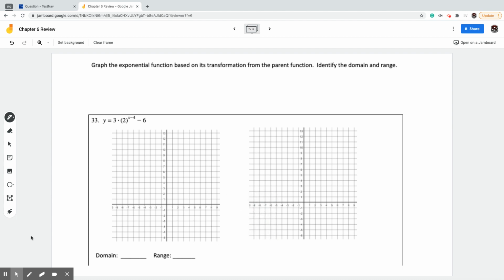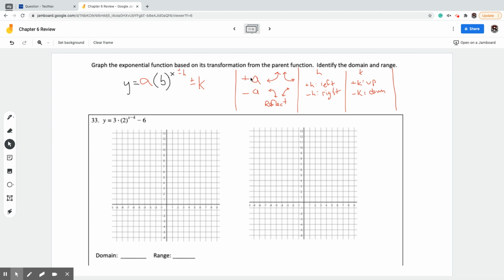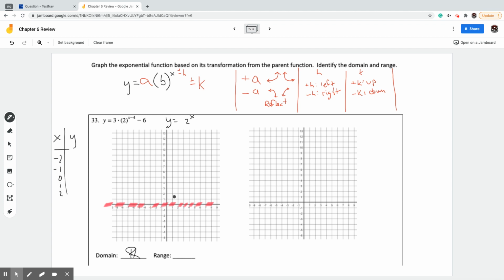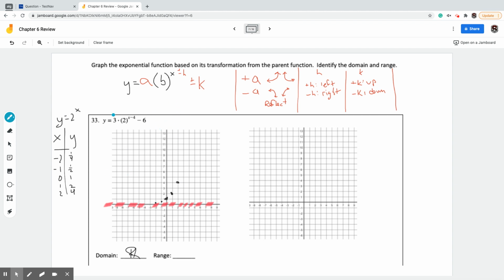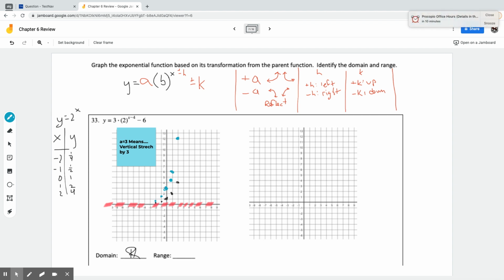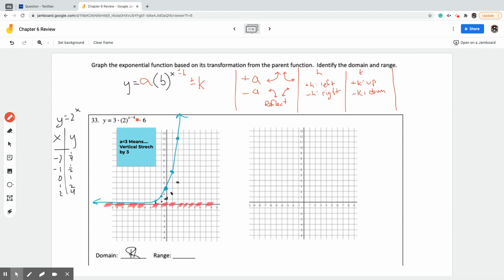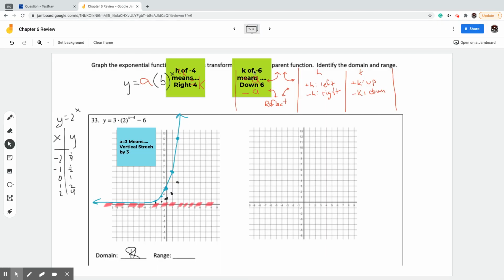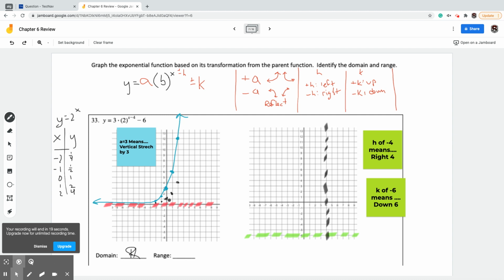Ch 6 Review #33